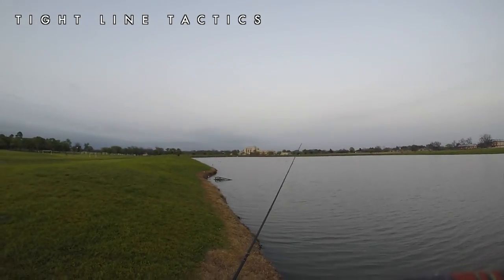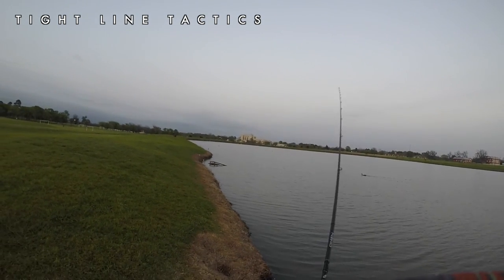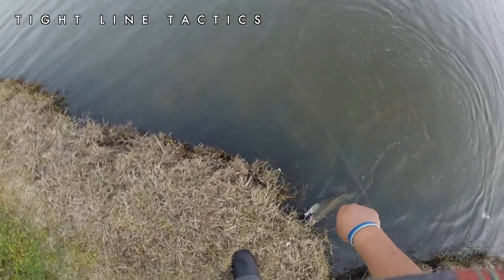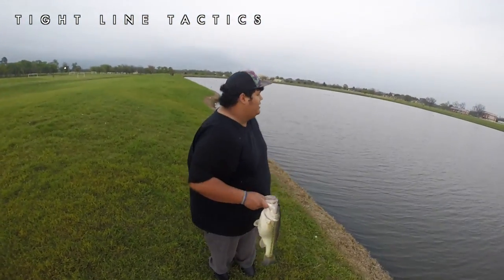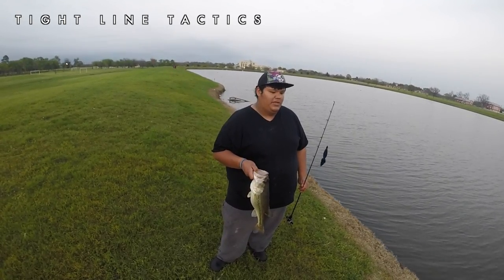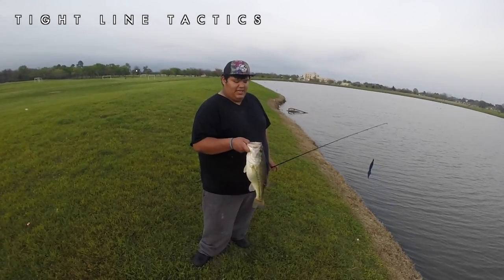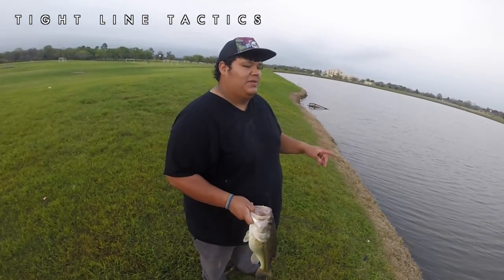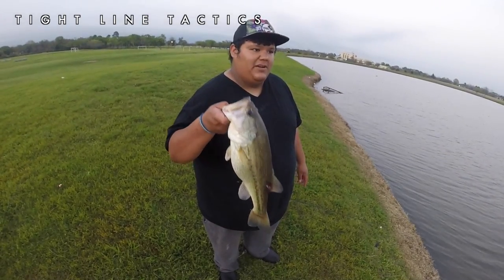Big Bass Fishing the Reaction Innovations SWEET BEAVER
Finally had the opportunity to fish the Sweet Beaver, and I was not disappointed! Forgive the outfit, I went straight from work to get some fishing done lol.